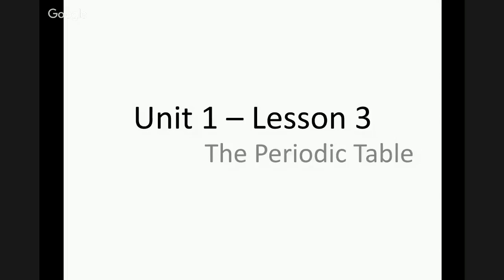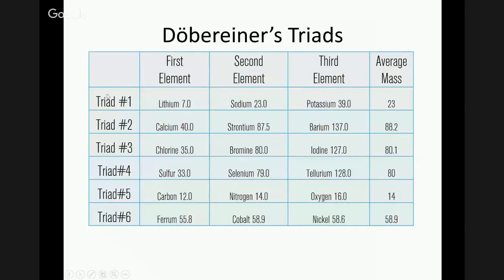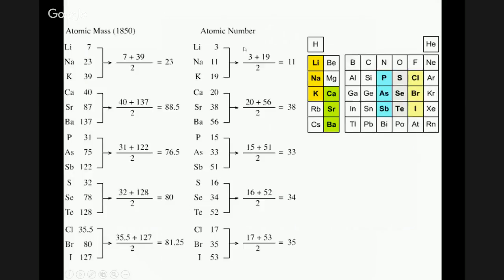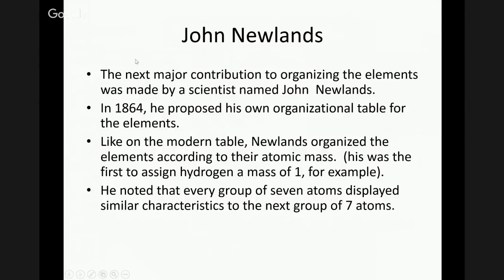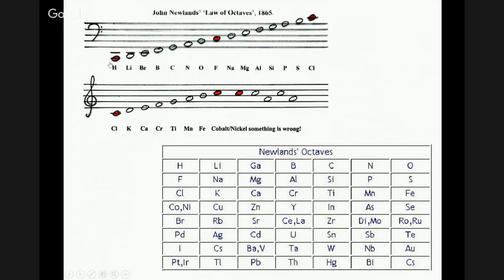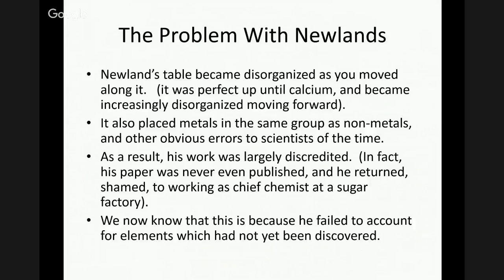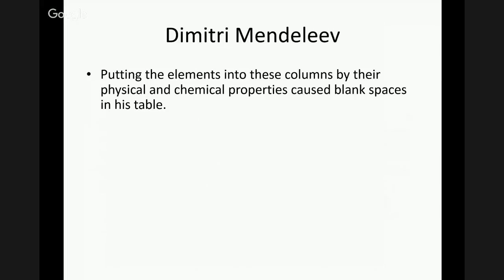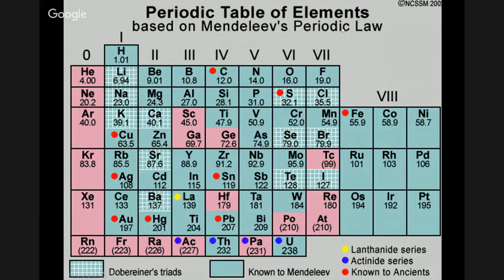SCH3U 1.3 - Periodic Table